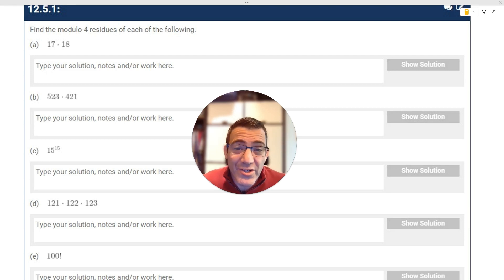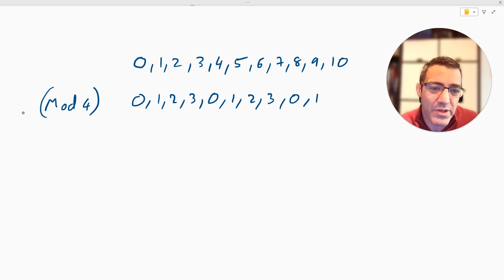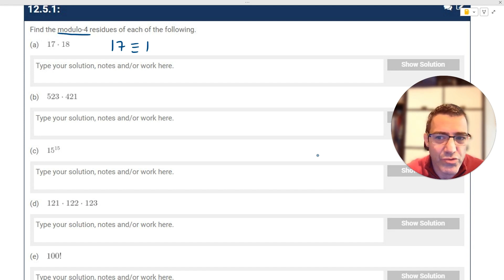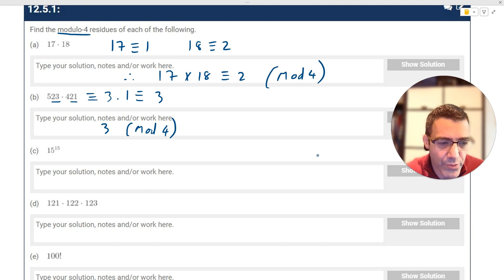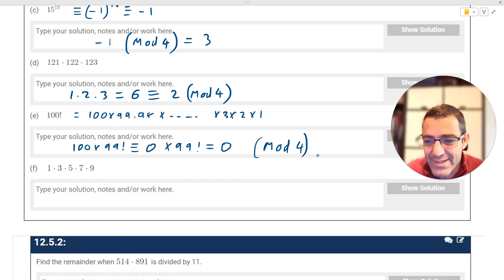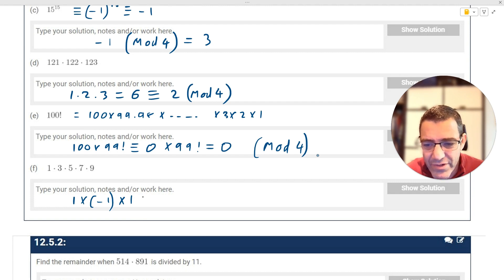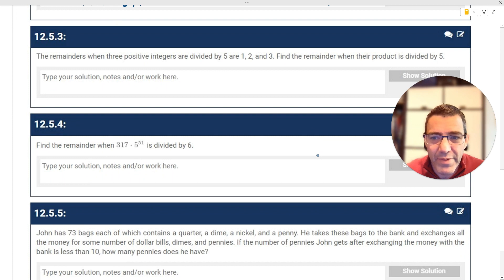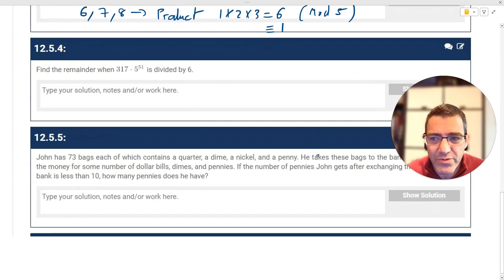LEARN MODULAR ARITHMETIC | PART 1 | MATH OLYMPIAD SERIES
In this video, we'll dive into modular arithmetic – a key concept in math olympiads. Follow along as we break down the basics of this topic and learn how to solve problems using it!

If you're preparing for a math olympiad competition or just looking to expand your mathematical knowledge, modular arithmetic is an essential concept to understand. In this video, we'll make the subject easy to grasp and give you the tools you need to excel in math olympiads. Don't miss this first installment in our Modular Arithmetic Olympiad series!